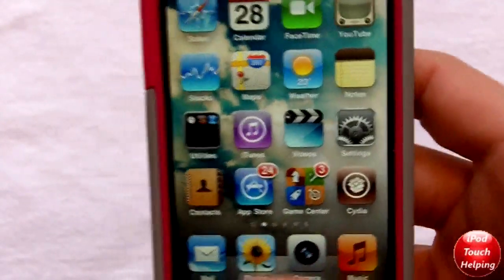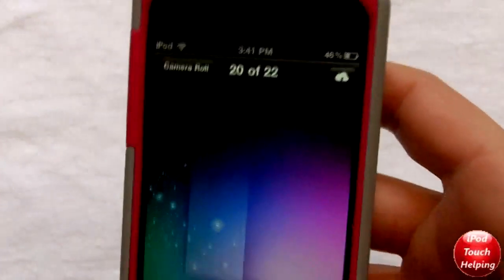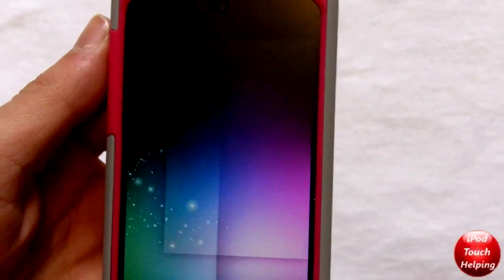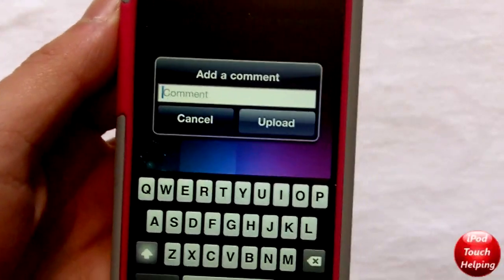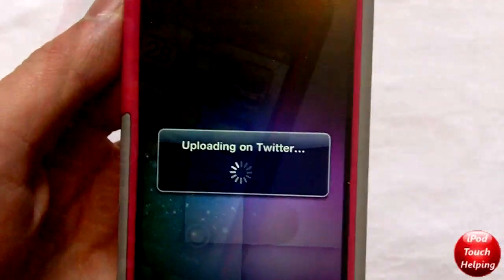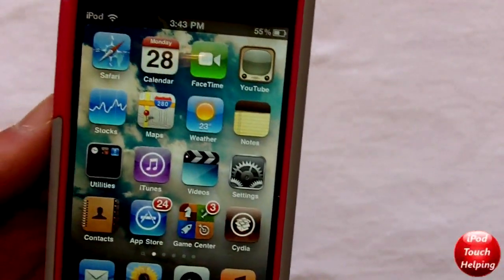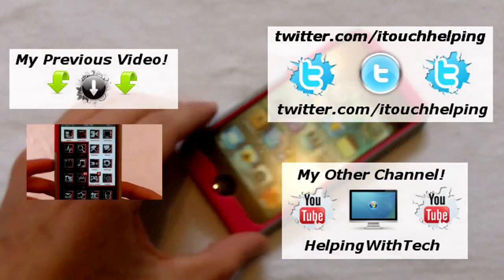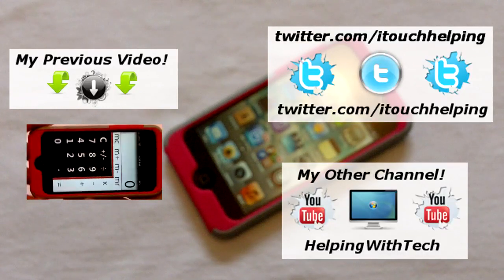iSocialShare - Easily Upload Photos to Facebook & Twitter from iDevice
iSocialShare allows you to upload photos from your iphone, ipod touch or ipad onto facebook and twitter with a very simple click of a button! This mod is not for everyone but for some of you, I hope you find this somewhat usefull!